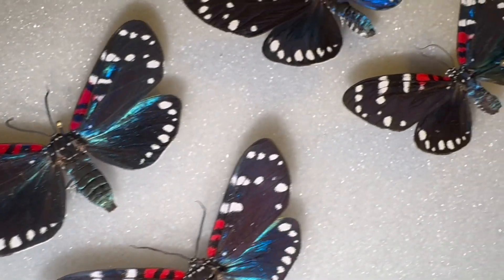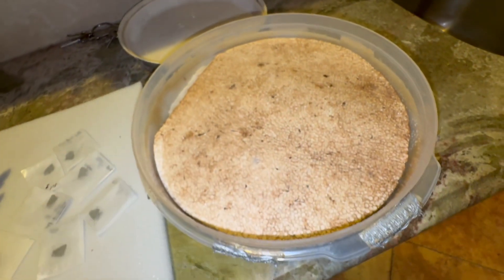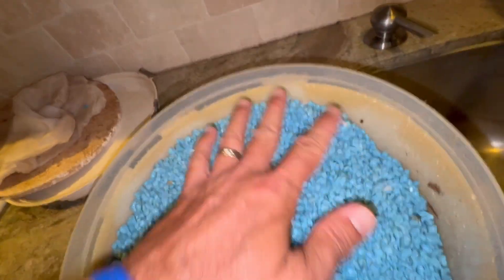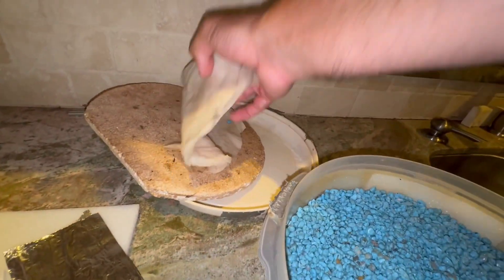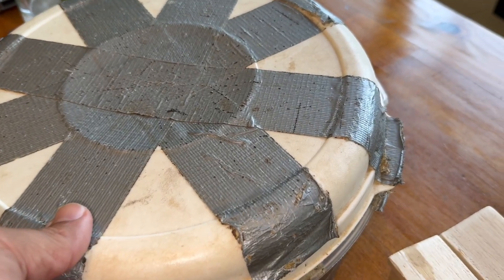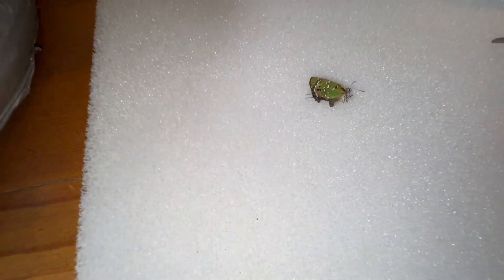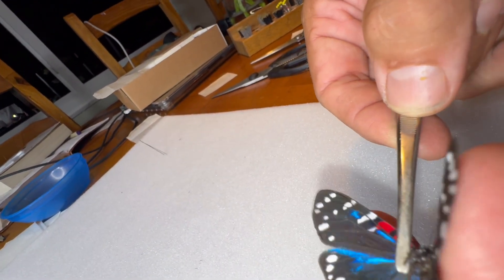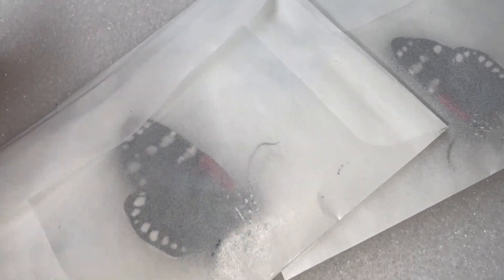HOW TO RELAX | REHYDRATE WINGS ON DRIED BUTTERFLY OR MOTH SPECIMEN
If you are looking for a tutorial on how to rehydrate or relax the wings of a dried butterfly or moth specimen so you can either mount it or place it in an envelope without destroying it, then this is the video for you. In a few short minutes, I will walk you through the process of rehydrating the wings on a dry insect specimen.